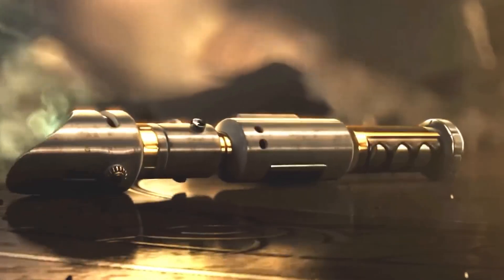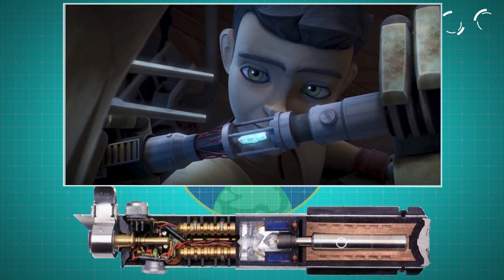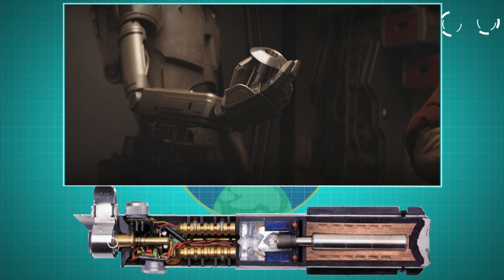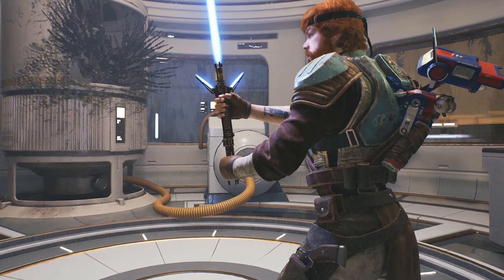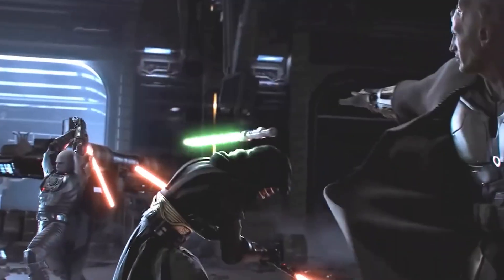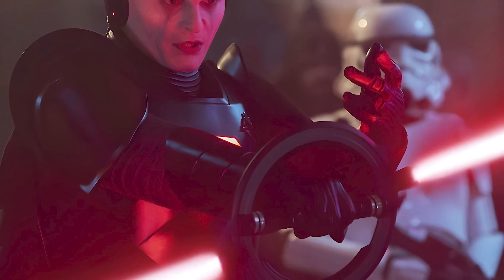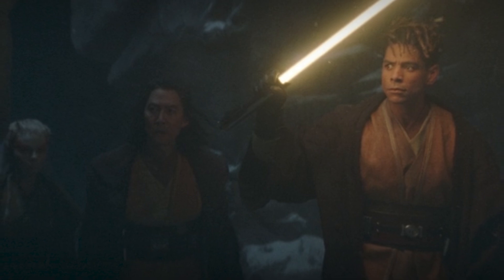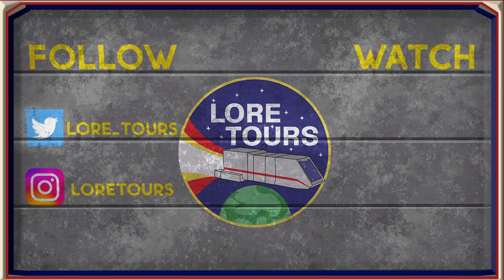How Do Lightsabers Work?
Ever wondered how lightsabers work in the Star Wars universe? In this video, we'll break down the components and explain the science behind these iconic weapons used by Jedi and Sith. Learn how lightsabers are constructed and the technology behind their power!

Twitter: @lore_tours   / lore_tours

Stock Imagery and Footage is from Unsplash

Video title: The High Republic - Star Wars Lore Tour